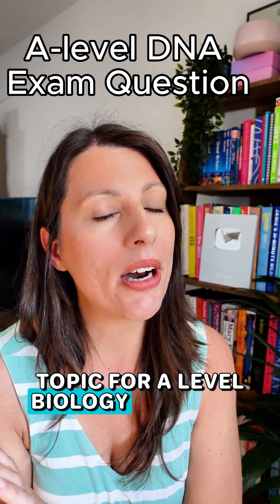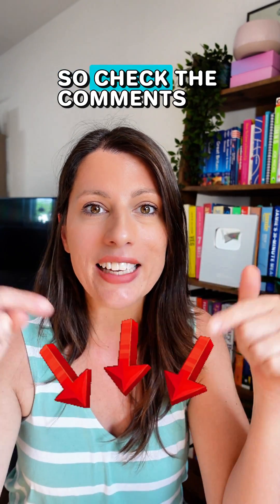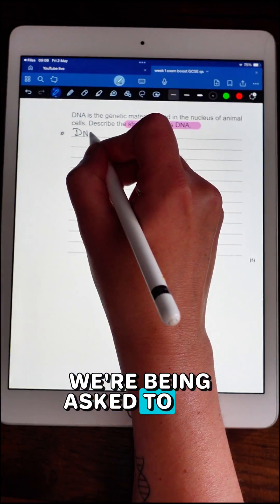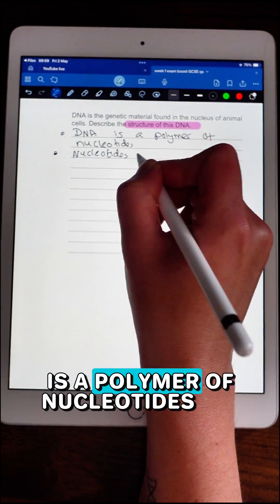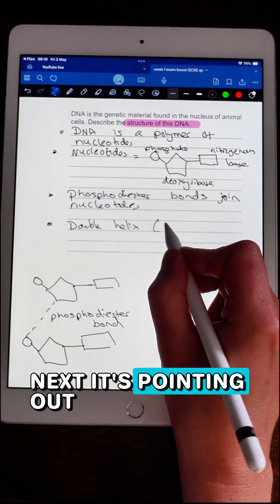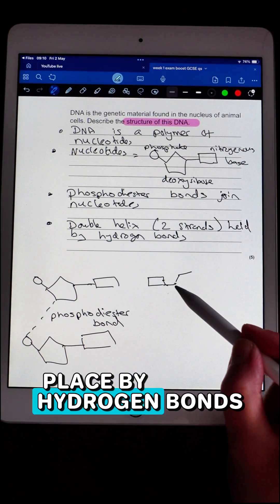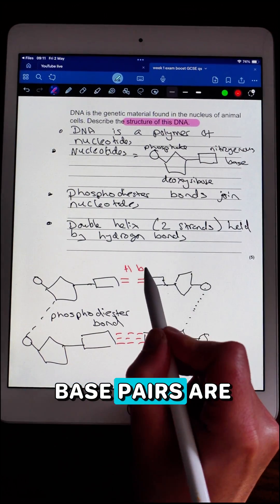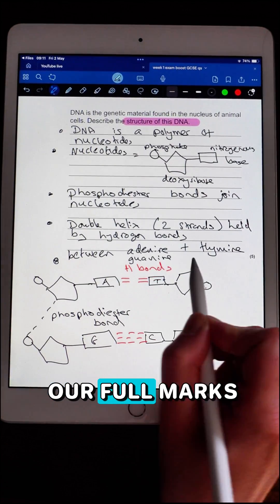Can You Describe the Structure of DNA? A-Level Biology Challenge 🧬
Do you remember all the features of DNA to secure every mark in this 5-mark question? Many students forget 1 or 2 and lose easy marks.

This is part of the May Exam Boost — one revision question a day to help you stay sharp.

*Live lessons
*Exclusive resources
*Expert support
*A vibrant community focused on achieving top grades!